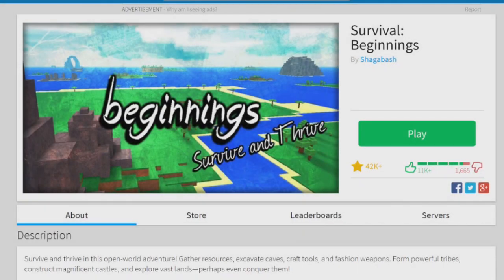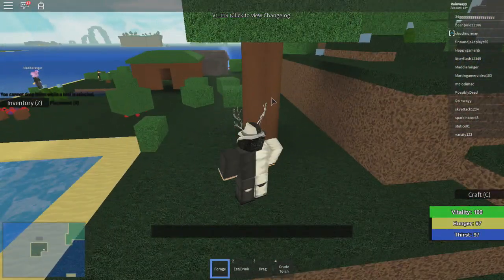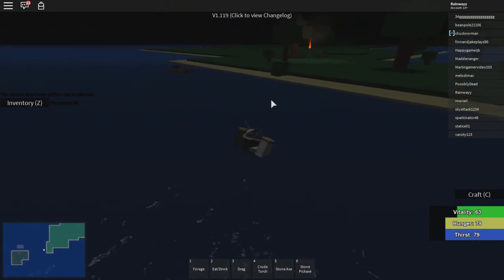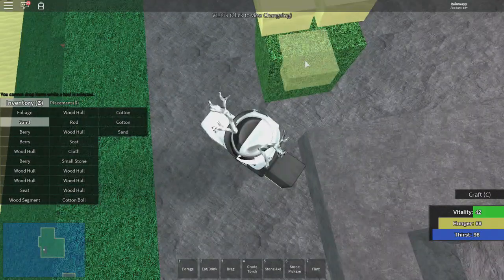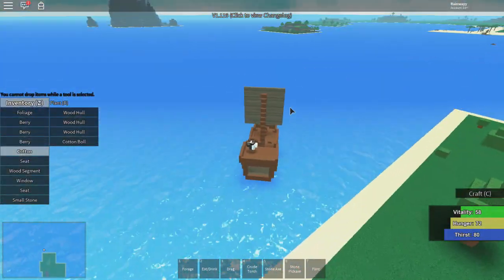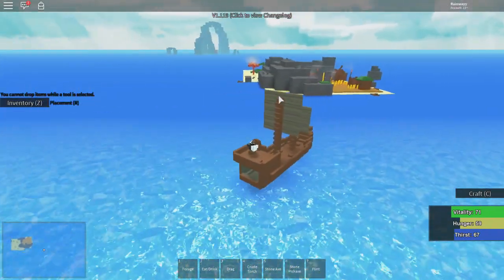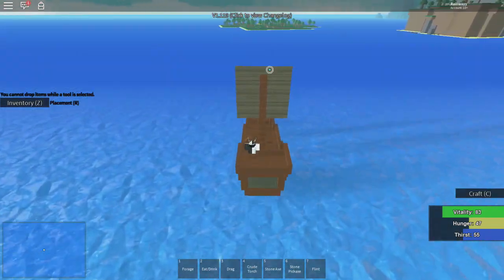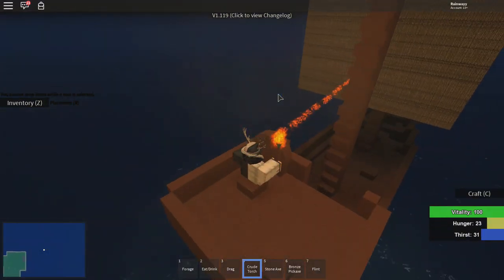COULD BIG PIRATE SHIPS COME TO BOOGA BOOGA? (ROBLOX)